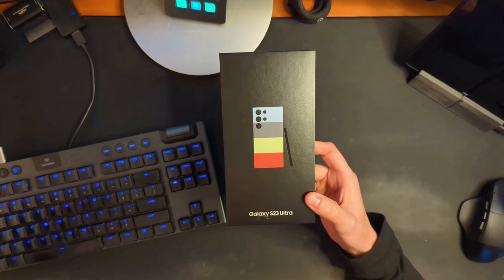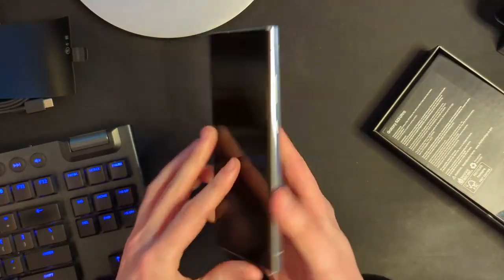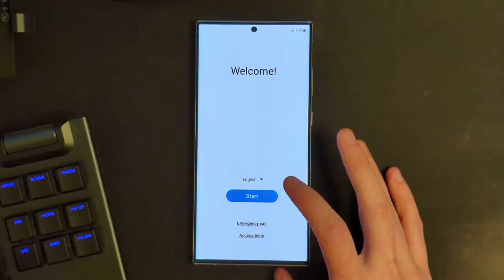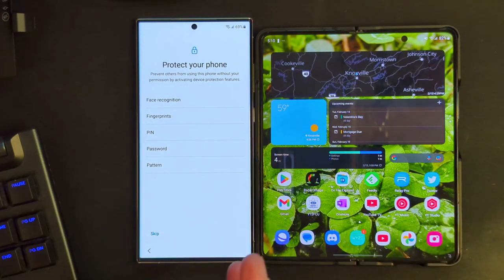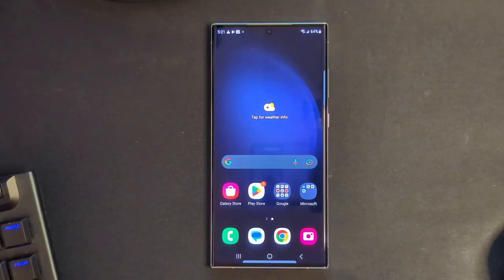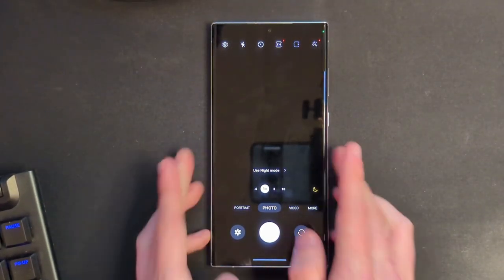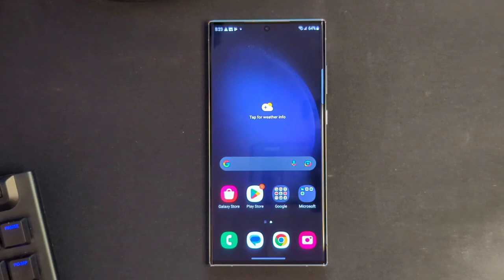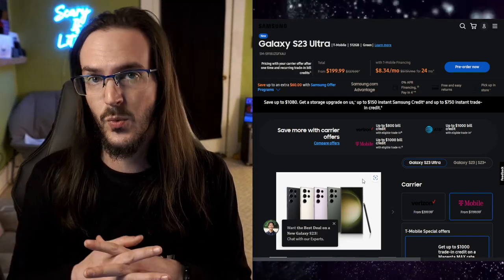The Galaxy S23 Ultra is HERE | Unboxing and First Impressions